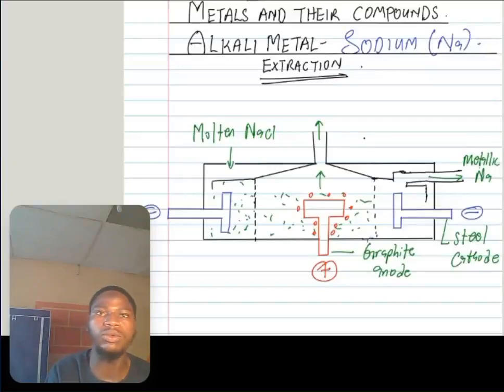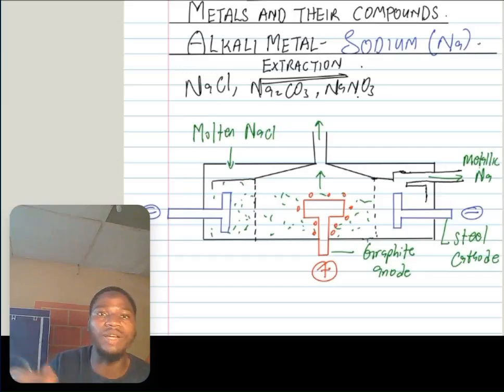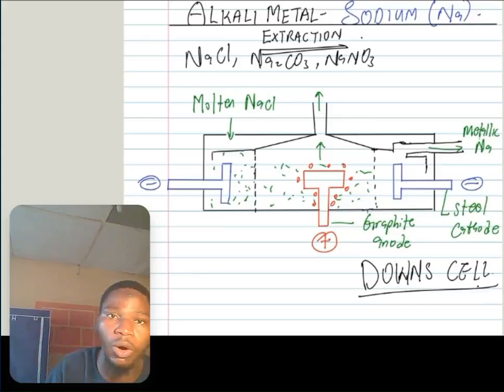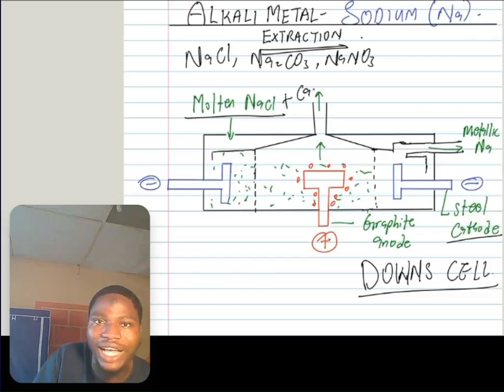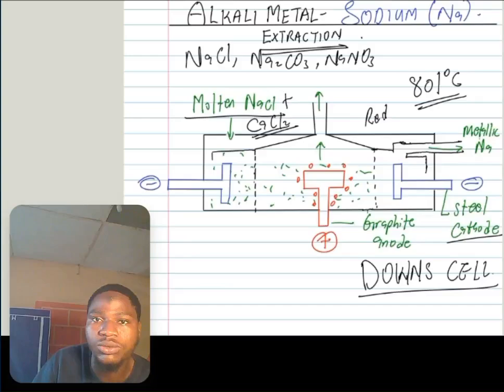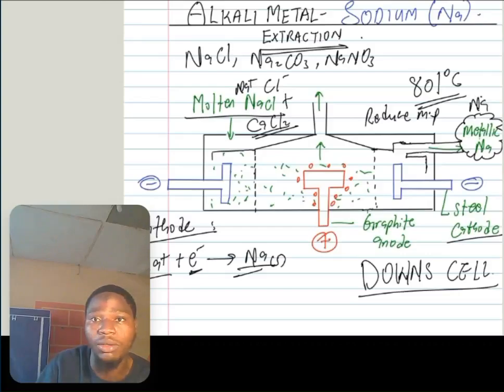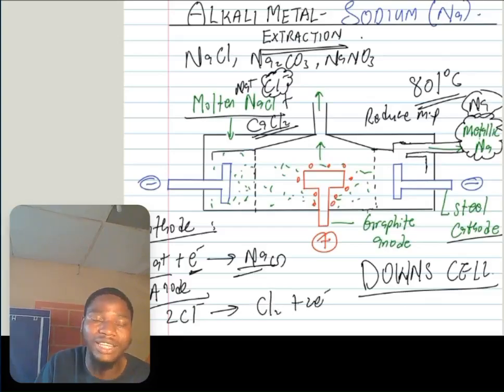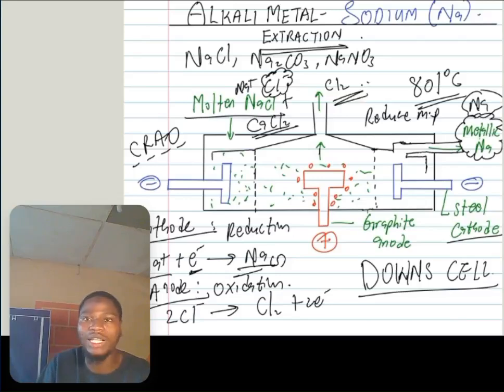METALS - SODIUM (Extraction by Electrolysis Using the Downs Cell)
Explanations on Electrolytic Extraction of Sodium using Mercury as Cathode in the DOWNS CELL